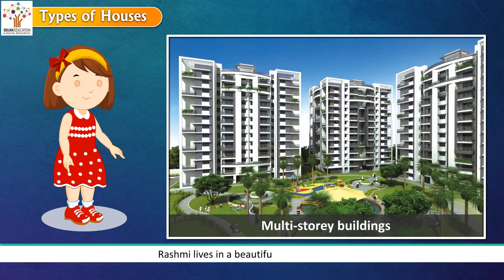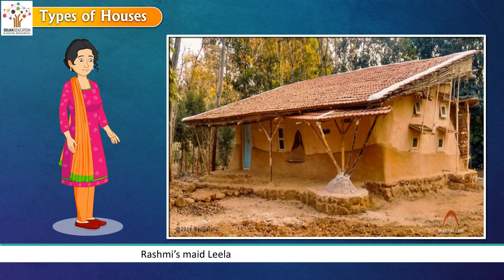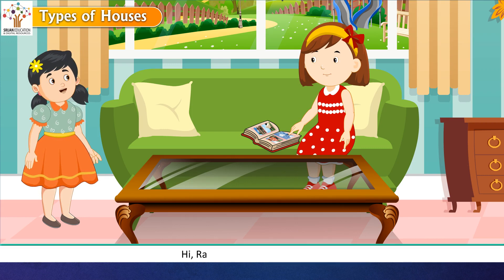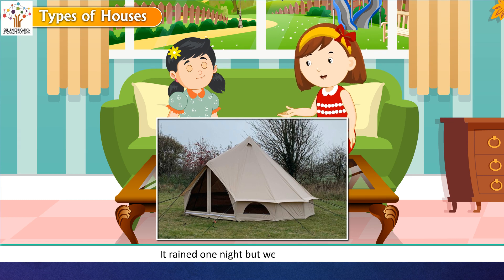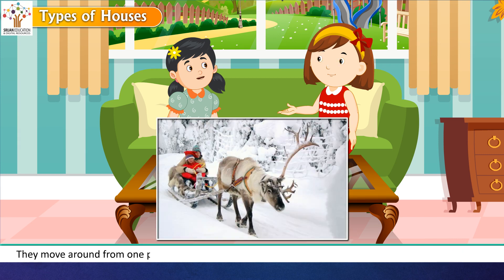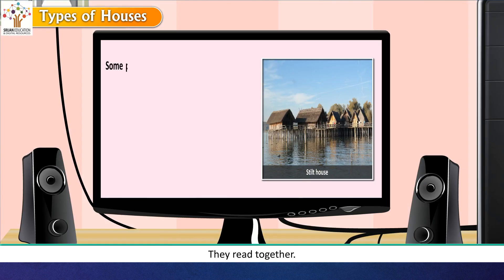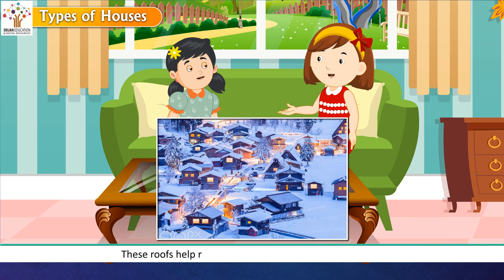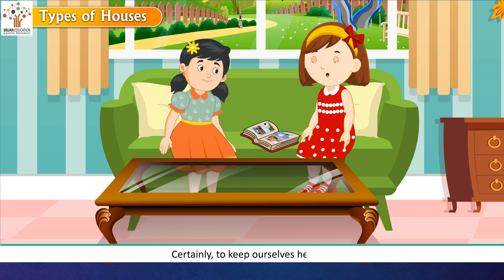Types of Houses